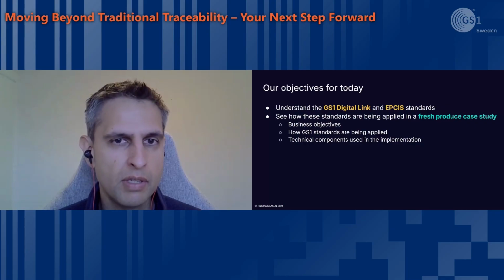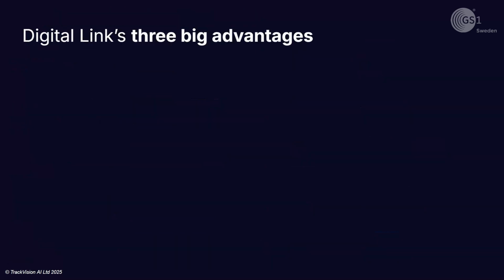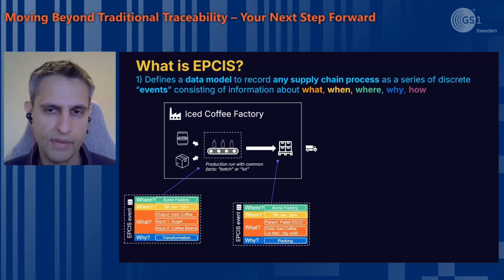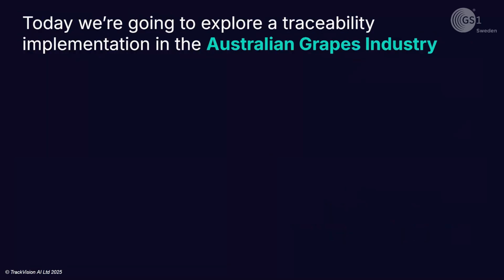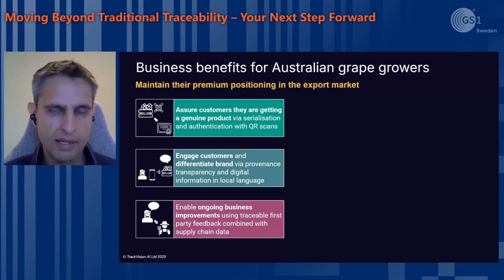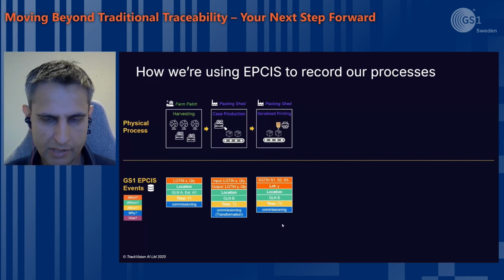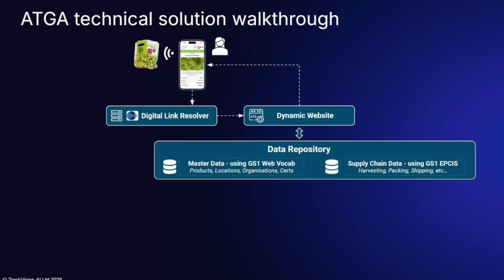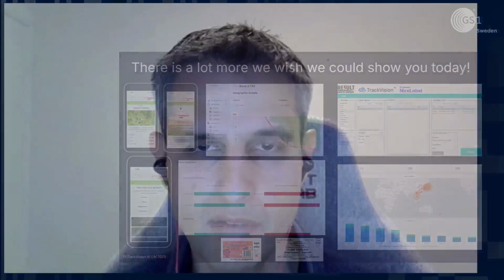Implementing traceability in practice with the GS1 Digital Link and EPCIS standards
In this webinar, we explore how an industry-wide traceability framework built on GS1 Digital Link and GS1 EPCIS standards is implemented through detailed, step-by-step demonstrations and a real-world case study from the Australian grape industry. Learn how global GS1 standards enable end-to-end supply chain visibility - delivering benefits for growers and consumers alike, including product authentication, provenance transparency, consumer engagement, quality assurance, and diversion detection.